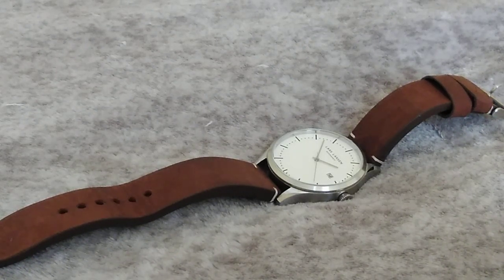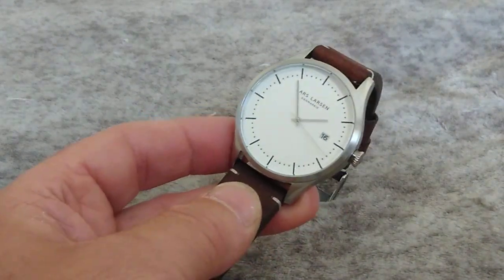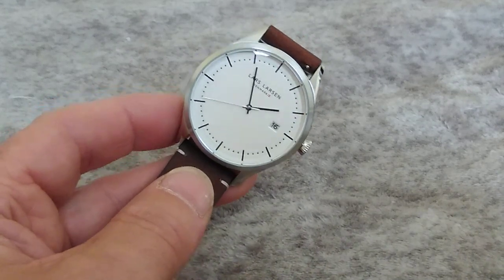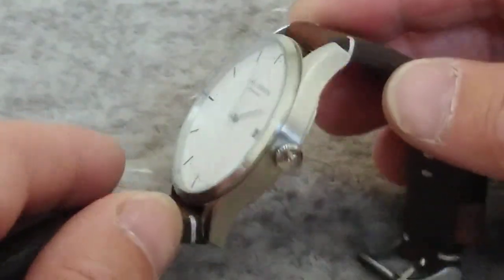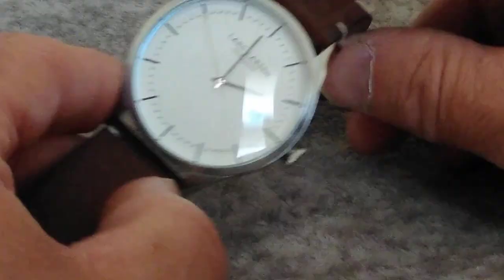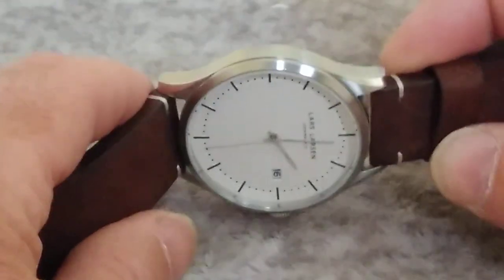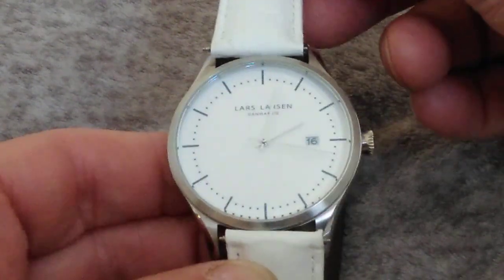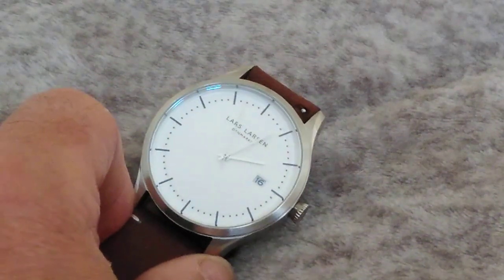LARS LARSEN ALEX watch review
Watch review